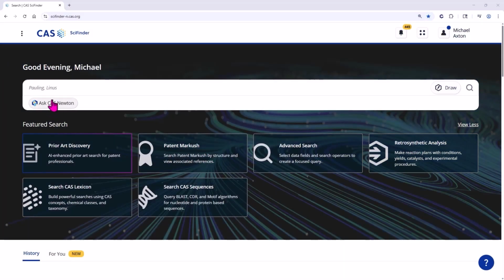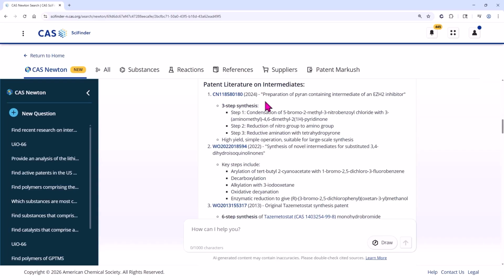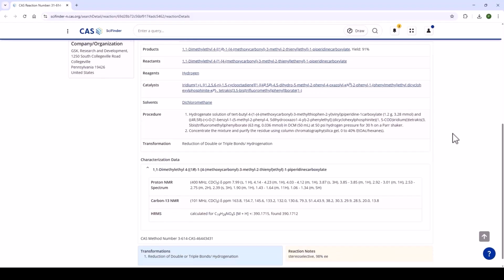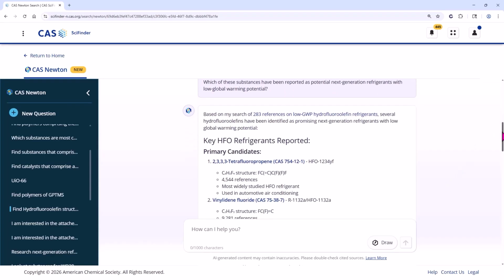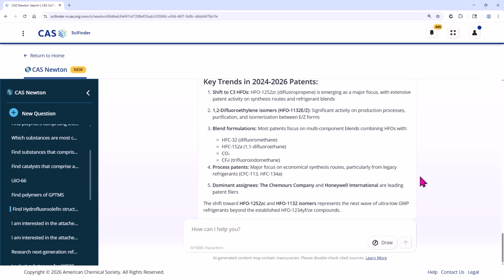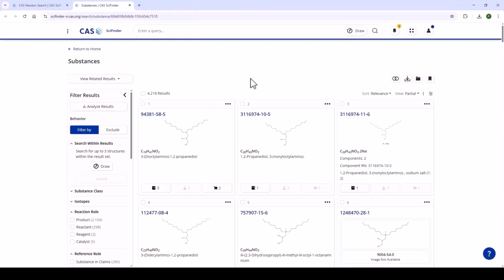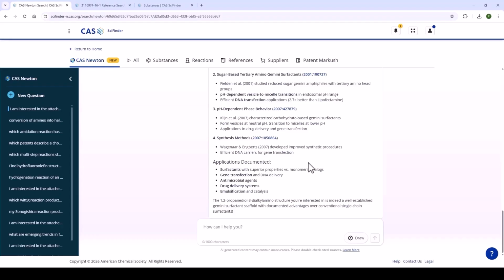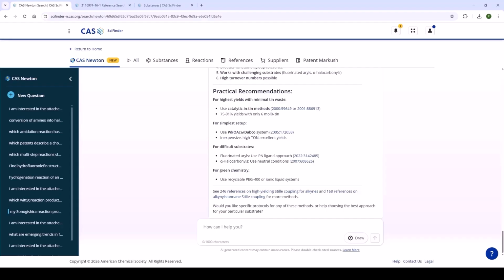How CAS Newton℠ Uses Science‑Smart AI to Accelerate Chemical Research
Discover how CAS Newton℠ transforms scientific research with science‑smart AI built on curated CAS data and domain‑specific reasoning.

00:00 Introduction to CAS Newton
01:20 What Makes CAS Newton Different from General AI
03:10 Finding Recent Research on H2 Inhibitors
04:31 Using CAS Data for Literature and Patent Insights
06:32 Deep Dive into Reaction Pathways and Synthesis Steps
08:46 Refining Results Using Experimental Constraints
12:29 Exploring Next‑Generation Refrigerants (HFOs)
14:56 Analyzing Low‑GWP Literature and Patents
17:41 Human‑in‑the‑Loop and Data Quality at CAS
21:27 Combining Structure Search with Text Prompts
28:51 Troubleshooting Reactions with Literature Evidence
31:45 Final Takeaways: Science‑Smart AI in Action

In this recorded webinar, CAS experts demonstrate how CAS Newton goes beyond general AI tools by combining conversational search with high‑quality scientific databases, proprietary algorithms, and human‑guided intelligence. Through real-world examples, you’ll see how CAS Newton helps researchers:
• Explore recent literature and patents
• Analyze reaction pathways and synthetic routes
• Refine searches using context, structure, and intent
• Identify scalable alternatives to lab procedures
• Discover next‑generation refrigerants and low‑GWP materials
• Combine structure searching with natural‑language prompts
• Troubleshoot reactions and find literature‑backed solutions

Whether you work in medicinal chemistry, materials science, IP analysis, or academia, this session shows how CAS Newton acts as a true research assistant—providing explainable, citable, and actionable insights from trusted scientific sources.

Learn more about CAS SciFinder® and CAS Newton at cas.org.